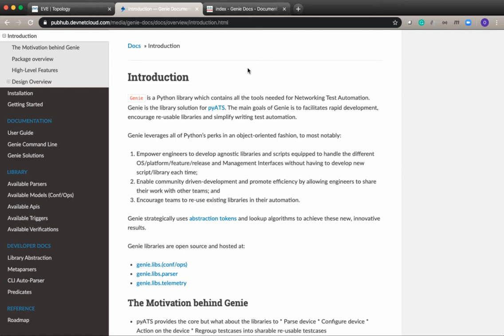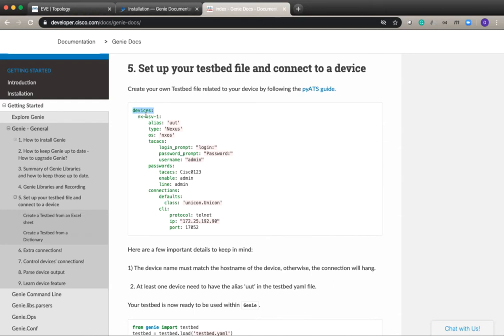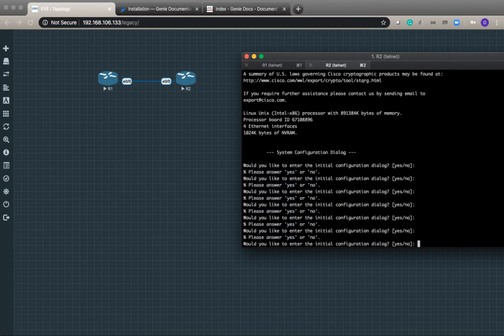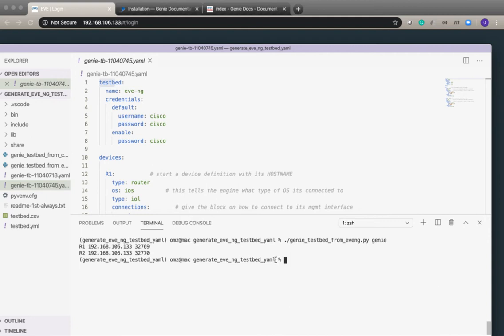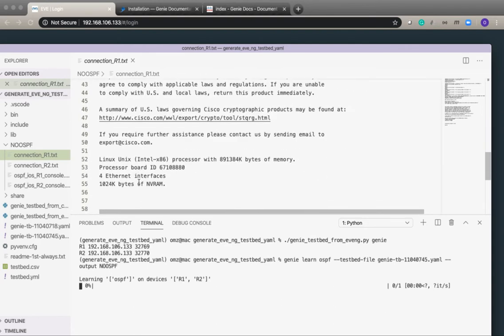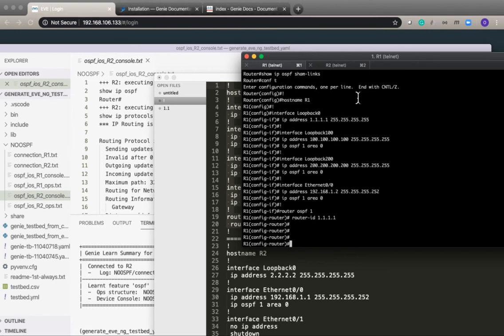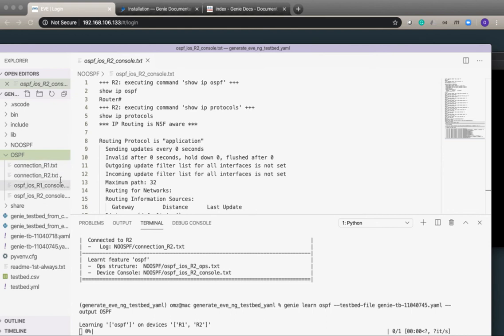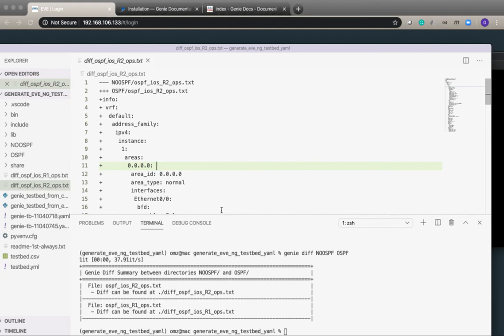Cisco Genie Intro - Part 1